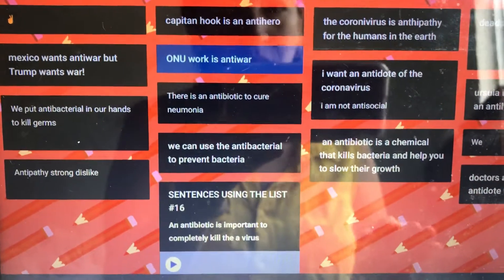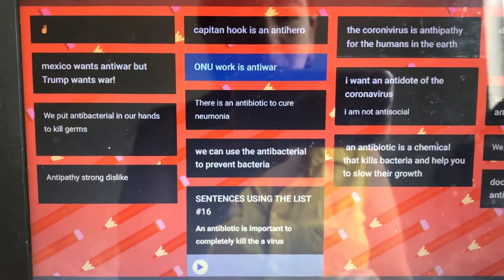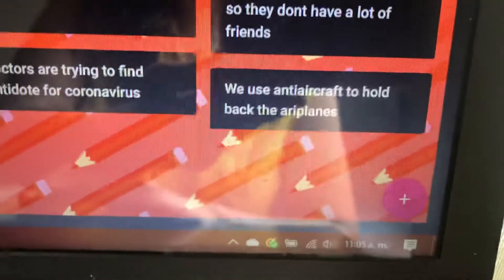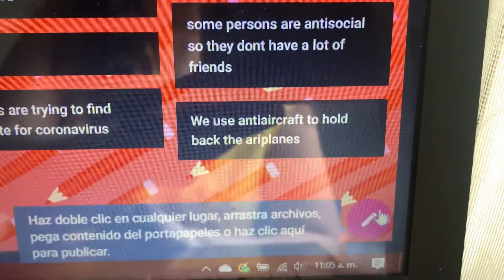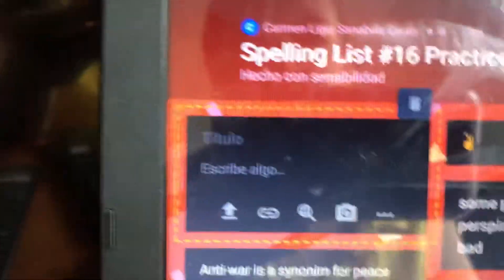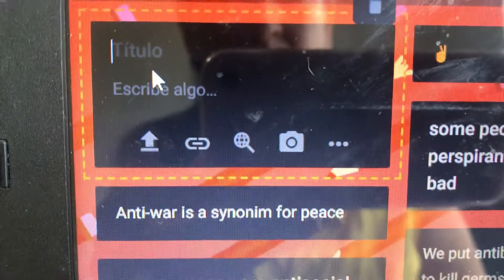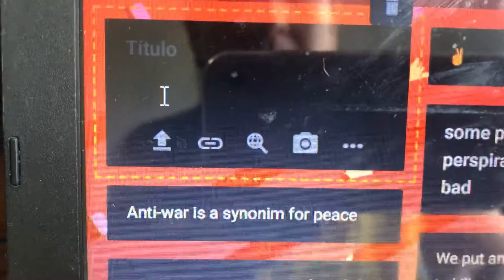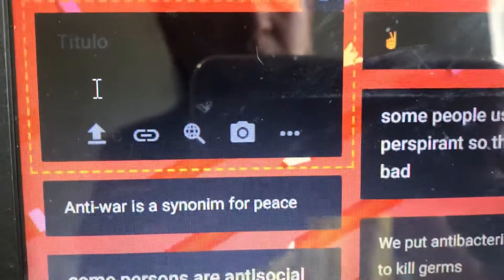How to access PADLET